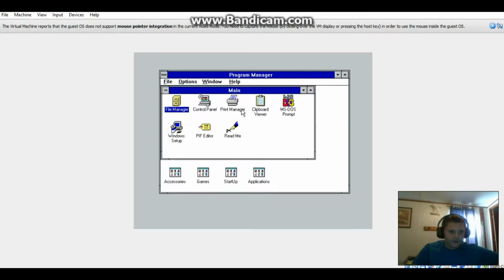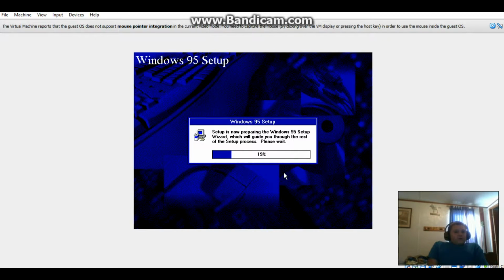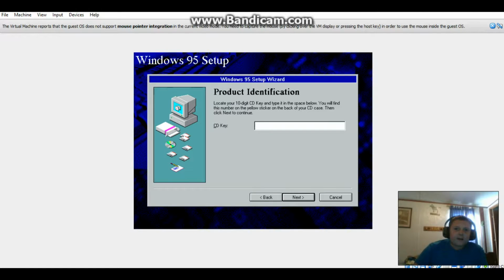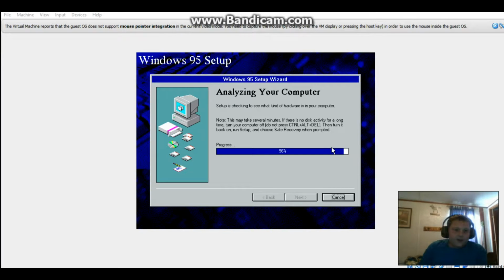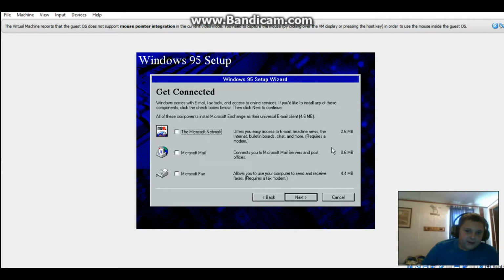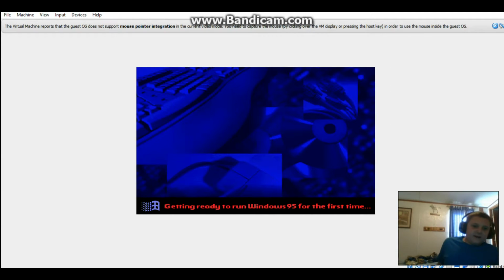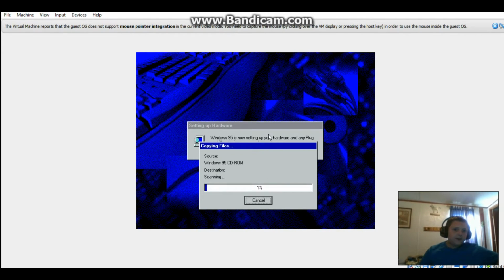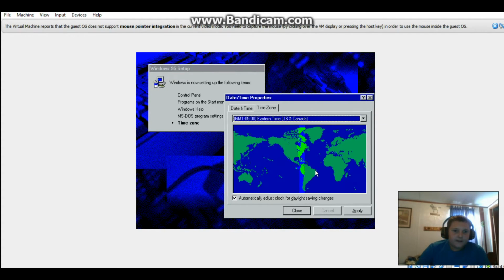How to install windows 95 in virtualbox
Here are the links for virtualbox,ms-dos 6.22, windows 3.1,and windows 95.

here is the youtube email account for mesages

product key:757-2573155